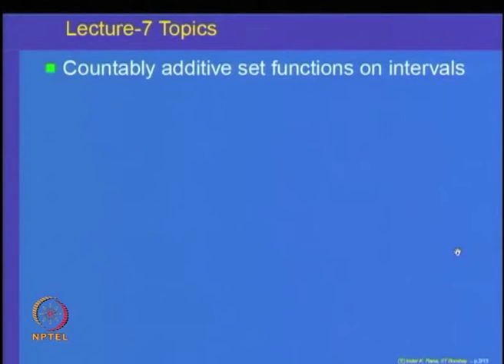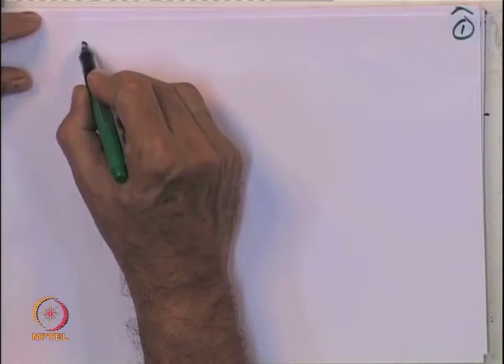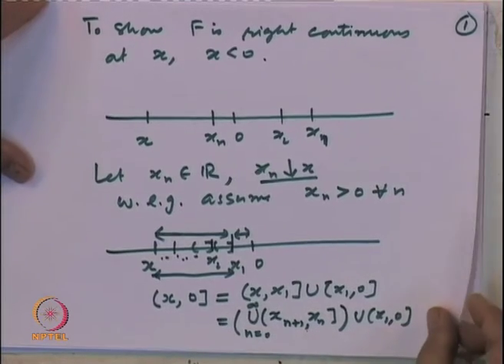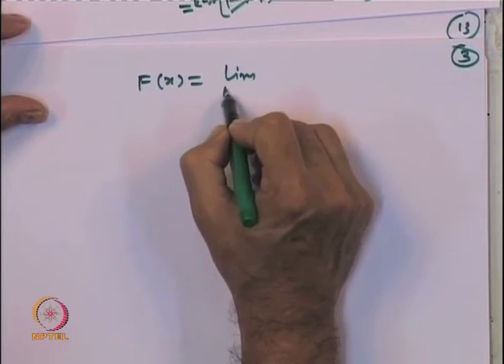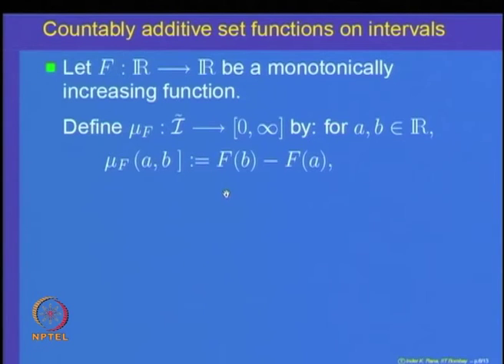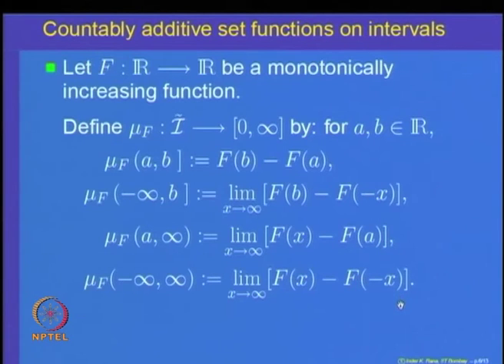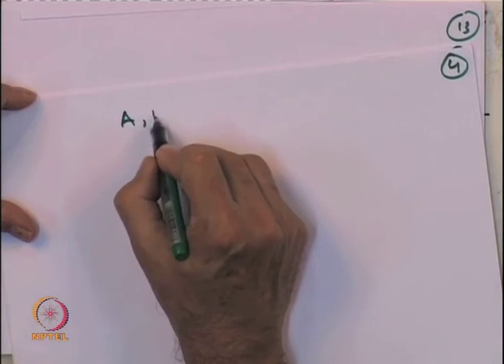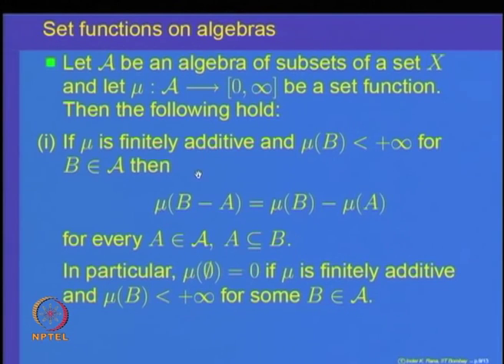mod03lec13VIS 898 1